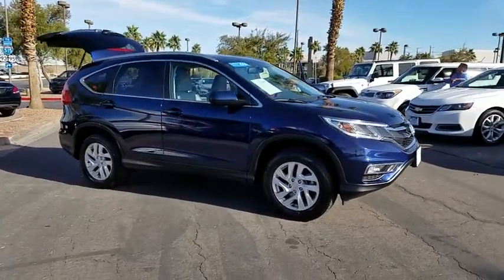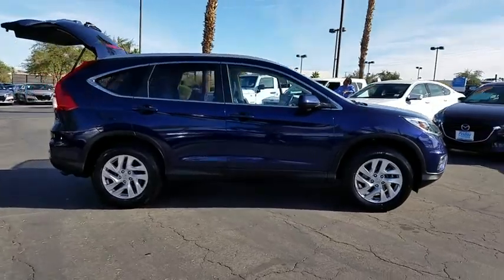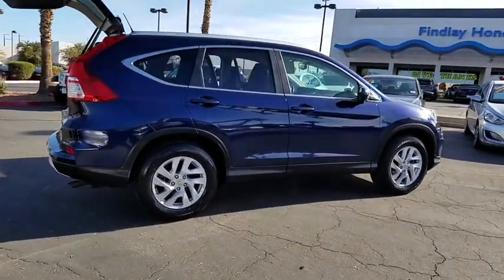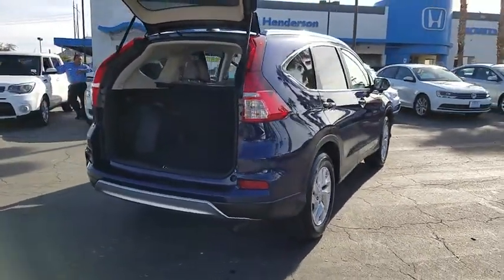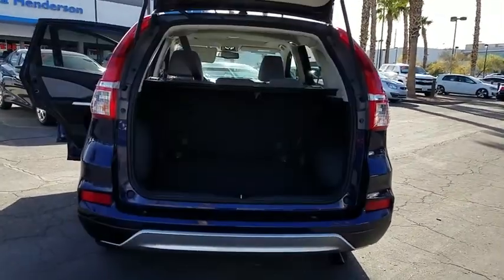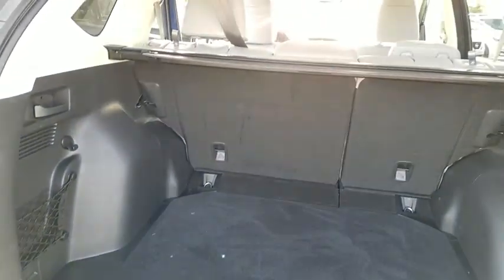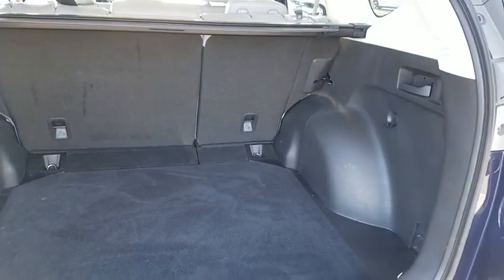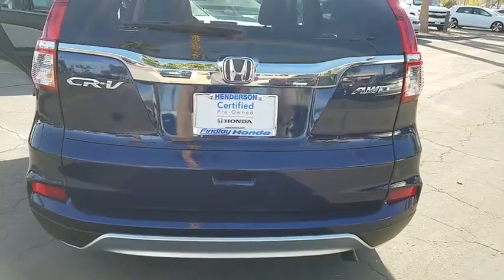2016 HONDA CR-V Henderson, Las Vegas, Laughlin, St George, Flagstaff, NV T190312B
OBSIDIAN BLUE PEARL [LISTING TYPE] 2016 HONDA CR-V available in Henderson, Arizona at Findlay Honda Henderson. Servicing the Las Vegas, Laughlin, St George, Flagstaff, NV area.
2016 HONDA CR-V EX-L AWD - Stock#: T190312B - VIN#: 2HKRM4H72GH724807

Honda Certified, CARFAX 1-Owner, Excellent Condition, ONLY 22,919 Miles! EX-L trim. WAS $24,984, FUEL EFFICIENT 31 MPG Hwy/25 MPG City! Sunroof, Heated Leather Seats, Back-Up Camera, Alloy Wheels, All Wheel Drive. CLICK ME!br /br /KEY FEATURES INCLUDEbr /Leather Seats, Sunroof, All Wheel Drive, Heated Driver Seat, Back-Up Camera MP3 Player, Keyless Entry, Privacy Glass, Steering Wheel Controls, Child Safety Locks. Honda EX-L with Obsidian Blue Pearl exterior and Gray interior features a 4 Cylinder Engine with 185 HP at 6400 RPM*. Serviced here, Non-Smoker vehicle. br /br /EXPERTS ARE SAYINGbr /Everyday usability is the driving force behind the CR-V's interior design. The wide doors allow for easy ingress and egress, and head- and legroom are ample for front and outboard rear passengers. -Edmunds.com. Great Gas Mileage: 31 MPG Hwy. br /br /AFFORDABILITYbr /Was $24,984. br /br /SHOP WITH CONFIDENCEbr /Balance of original 7-year/100,000-Mile Powertrain Warranty, Additional 1-year/12,000-mile Non-Powertrain Warranty, Vehicle History Report, NO Deductible, 182-Point Inspection and Reconditioning, 24 Hour Roadside Assistance includes, towing, lock-out assistance, tire change and fuel delivery, SiriusXM free three-month trial period on eligible factory equipped vehicles br /br /Pricing analysis performed on 11/16/2018. Horsepower calculations based on trim engine configuration. Fuel economy calculations based on original manufacturer data for trim engine configuration. Please confirm the accuracy of the included equipment by calling us prior to purchase. br /